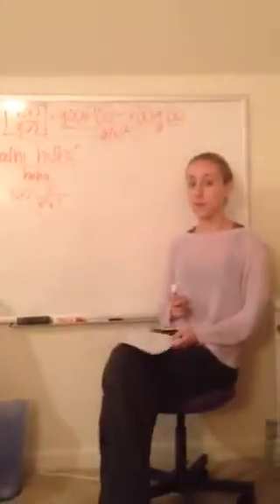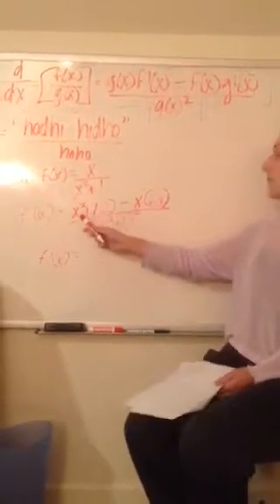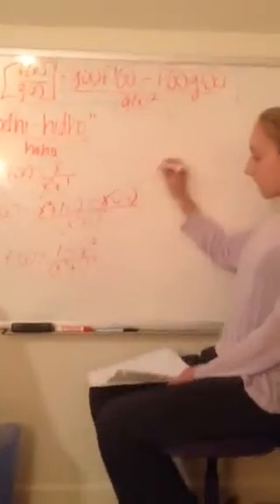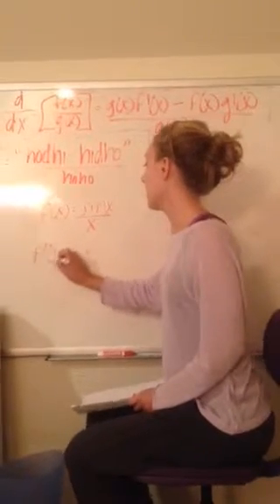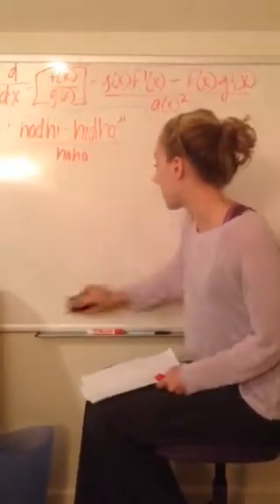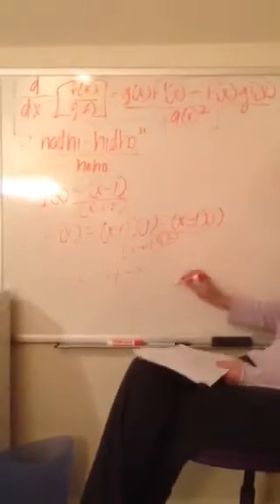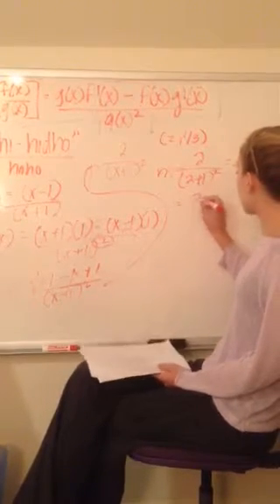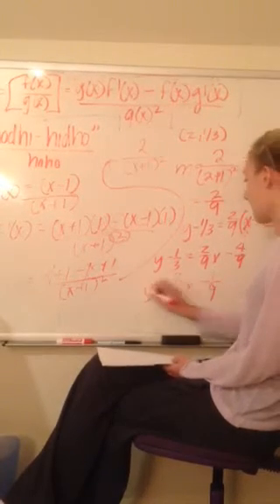The quotient rule